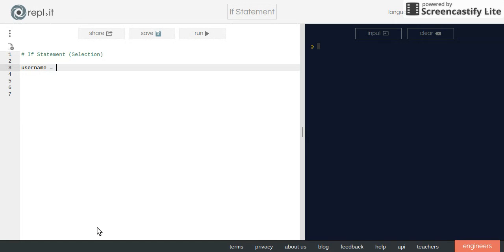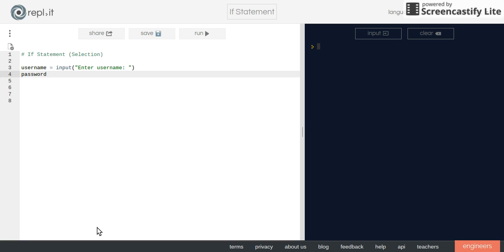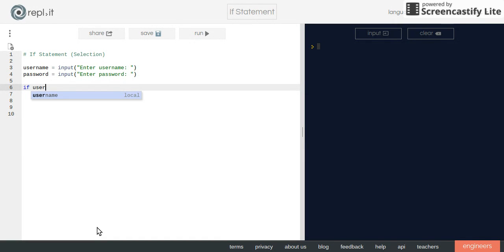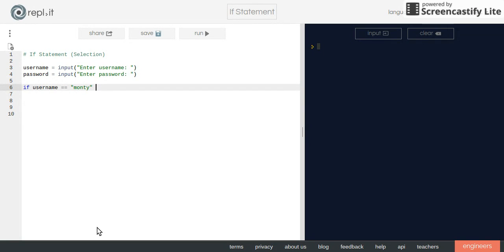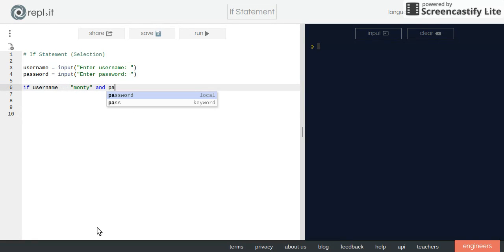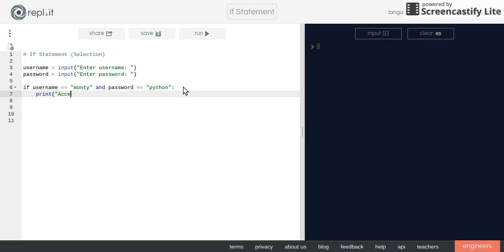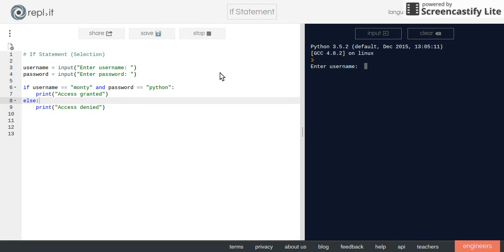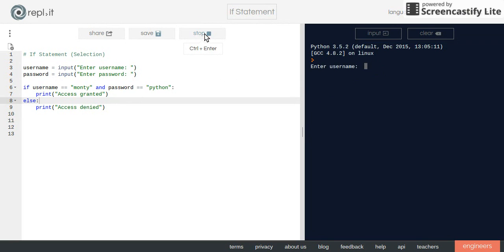Complex If Statements - National 5 Programming (Python)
Using an if statement to perform more than one check.